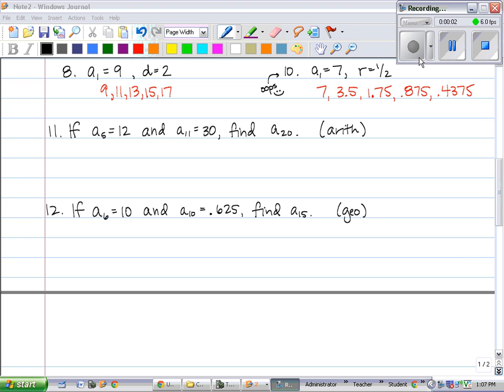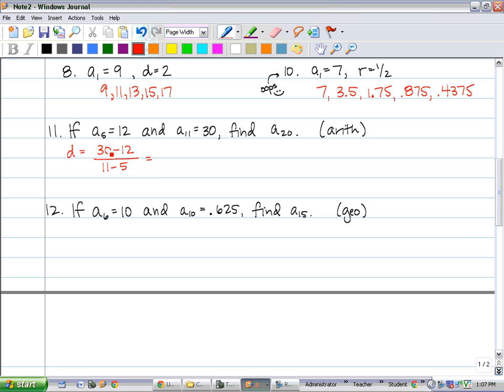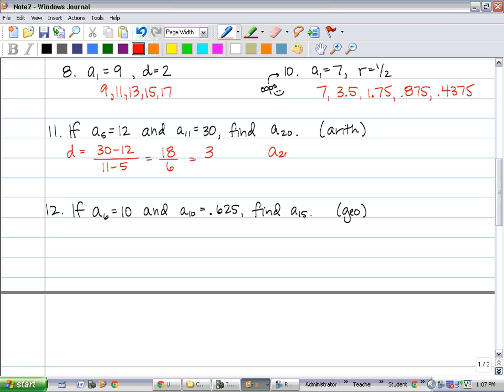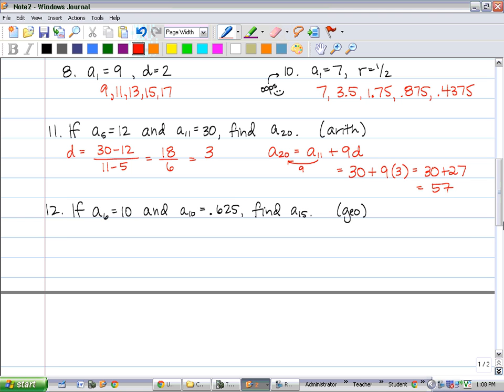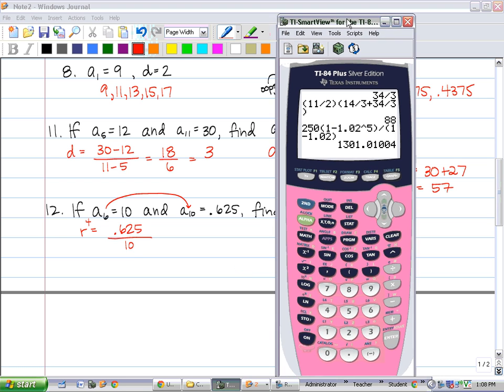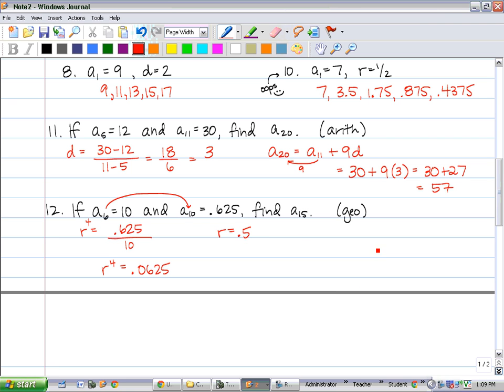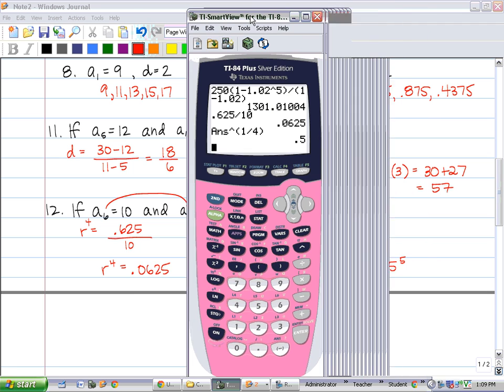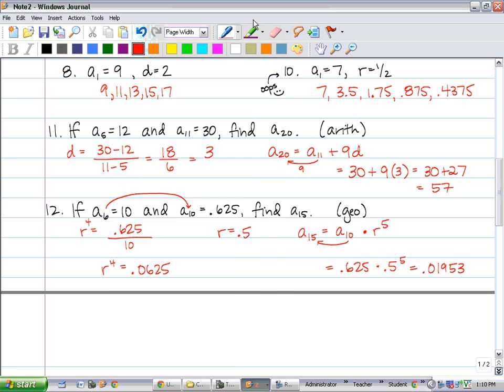Chapter 8 Review again #11 12